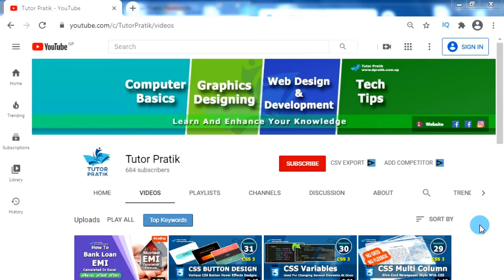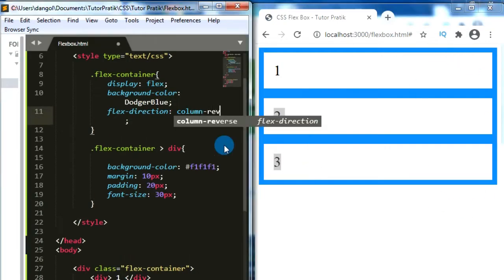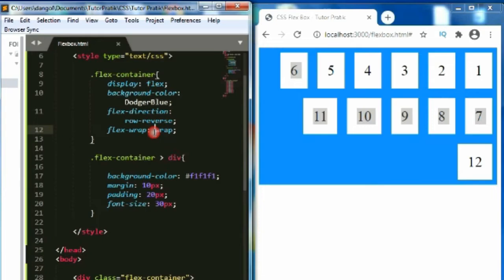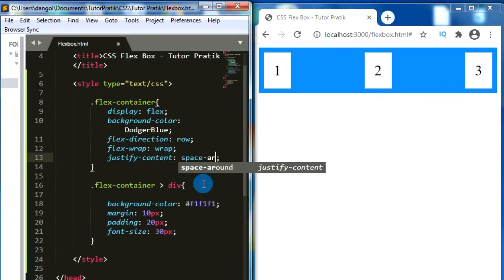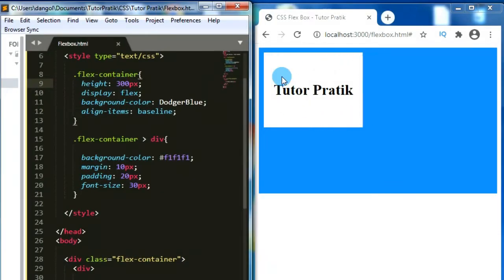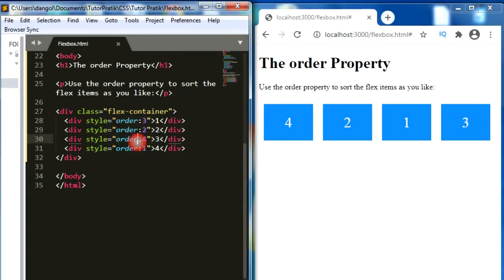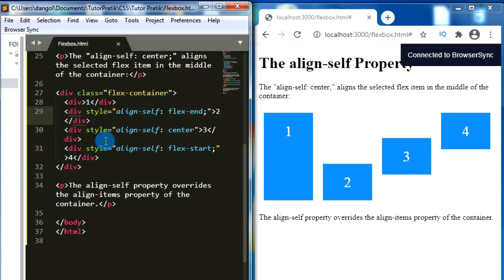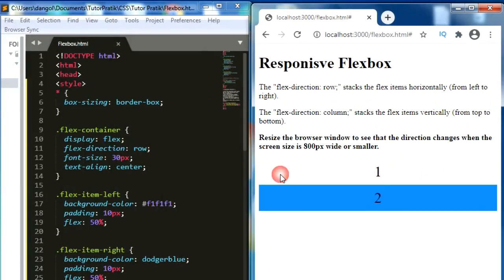Learn CSS Flexbox Tutorial In Just 10 Minutes Session 33 | Tutor Pratik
In this CSS session we are going to learn about CSS flexbox full tutorial within just 10 minutes. We cover all the CSS properties of CSS flex container, CSS flex items and CSS flex responsive. This CSS flexbox tutorial is fully step by step process with live practical examples.

Before the CSS flexbox layout module, we have to use CSS float, CSS position like properties. Which are hard to manage layout design. But now after using CSS flexbox, we can easily design any attractive template layout.

The Flexible Box Layout Module which is used with CSS flexbox property, makes it easier to design flexible responsive layout structure without using float or positioning.